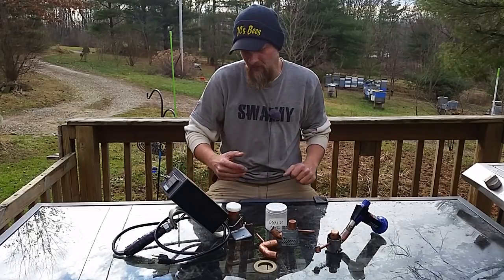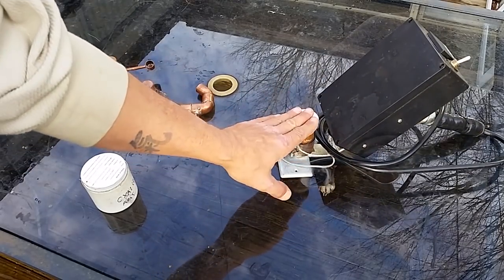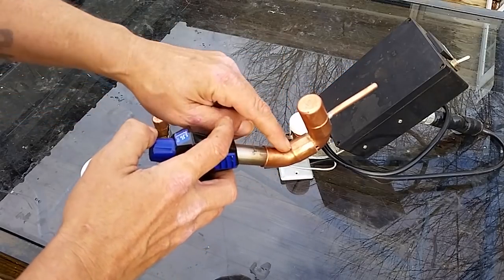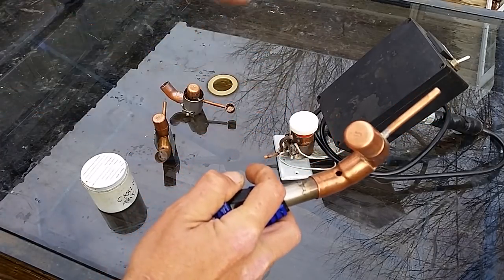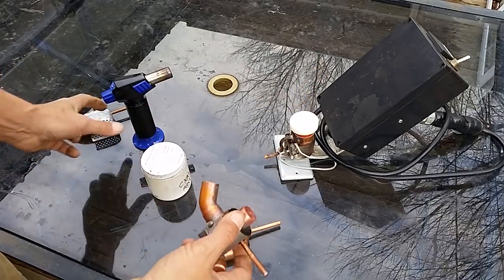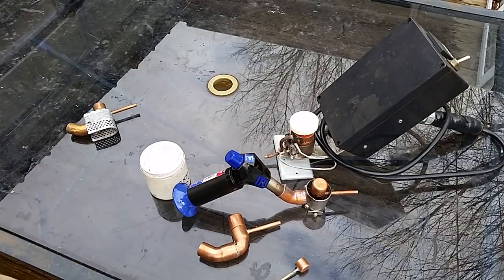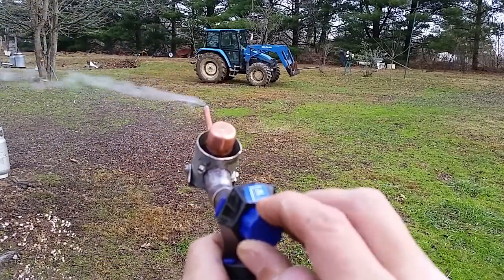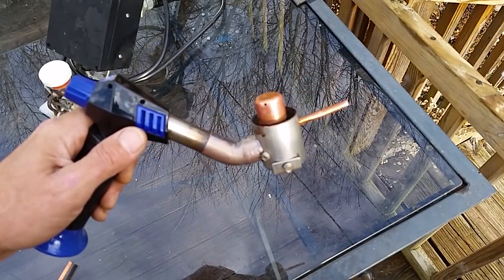Building An Oxalic Acid Gas Vap (Vaporizer)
Learn how to build an oxalic acid gas vap (vaporizer) to treat varroa mites. This device was a bit of a challenge for me to figure out but now I have a working vaporizer I can take anywhere without the use of electric.

Butane Torch For Gas Vap
Golf Tee's

You can also view my YouTube videos before they are released to the public along with some other goodies? It takes a lot of time to plan out, record and edit these video, your support helps keep the videos coming weekly. Thank You!!

Special thanks to my Content Sustainers:
💛 Sakima's Ridge Homestead
💛Scott Derrick
💛Yuri Evfimiou
💛Greg Mattison
(Also listed in the video credits)